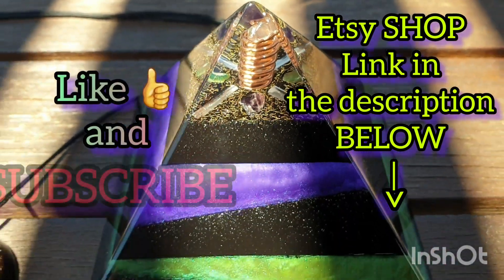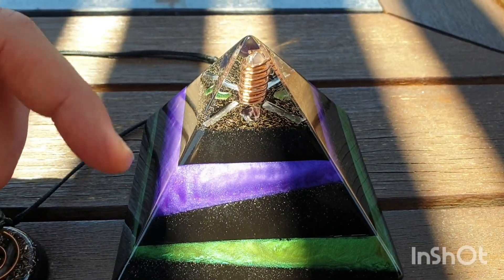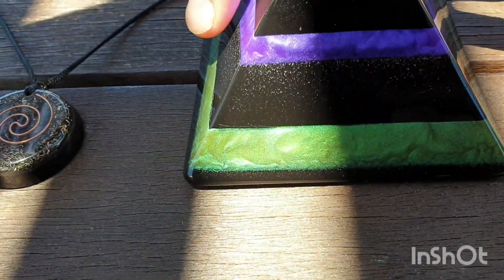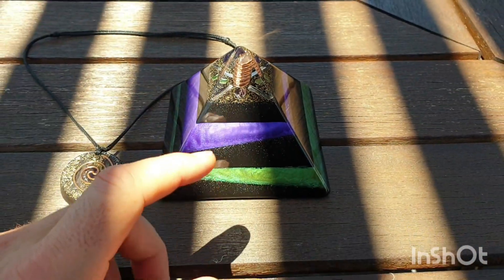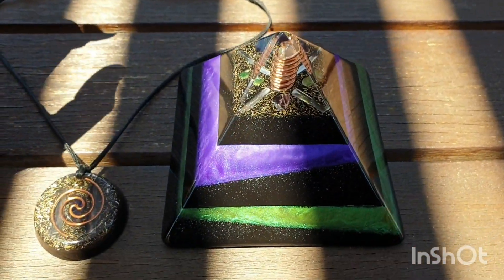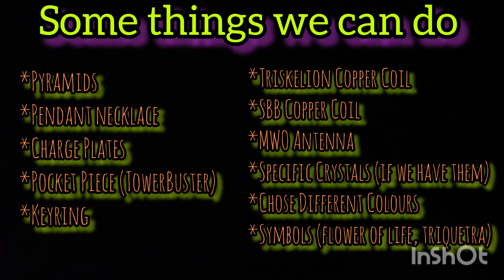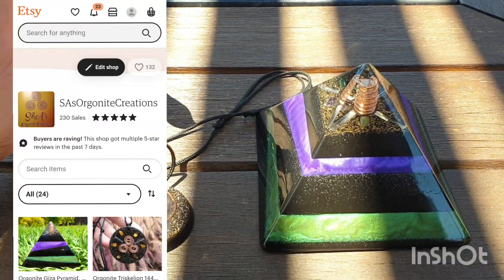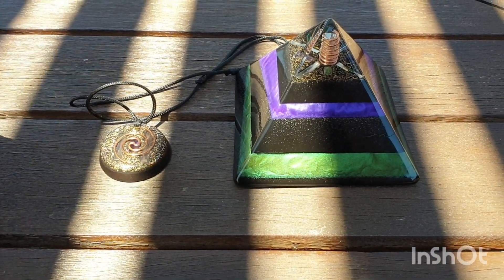Custom Orgonite Creations- New Listing - Etsy